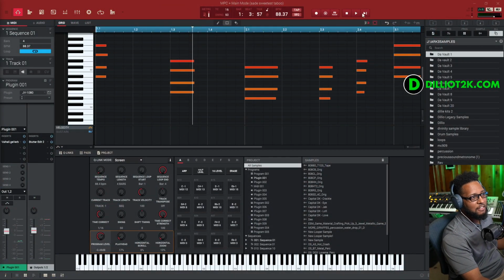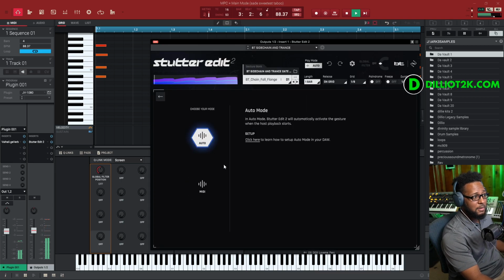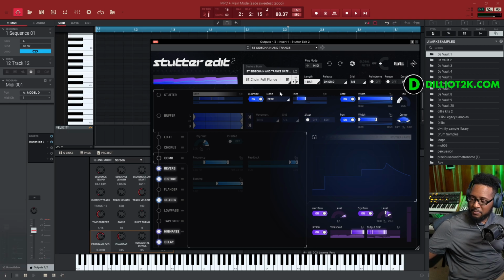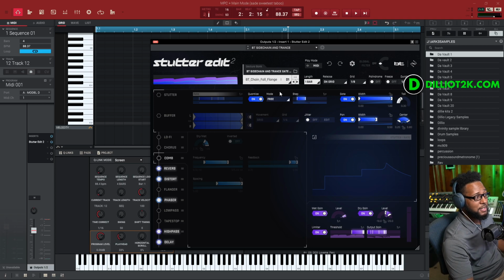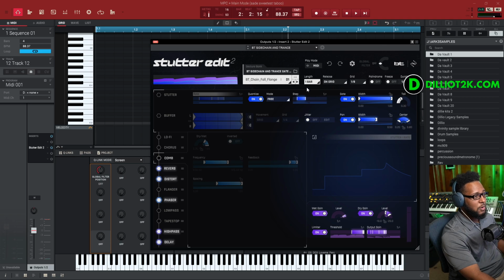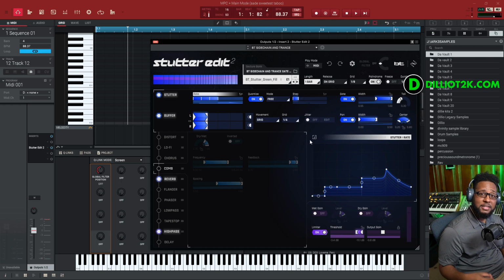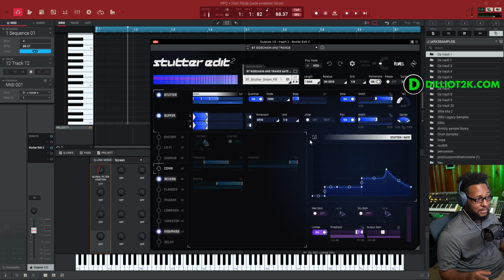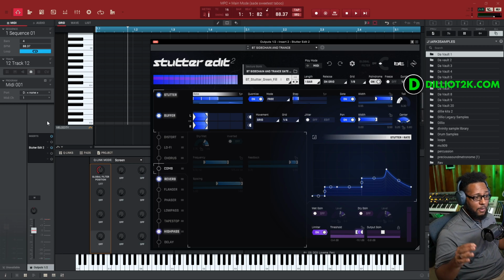The problem with Stutter Edit 2 and MPC 2.8 software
In this video I go over how Stutter Edit 2 is not quite compatible with the MPC sofftare. Stutter Edit 2 is the sequal to the original stutter edit which was a revolutionary plugin that enabled you to trigger effects in real time from midi control. This limitation between midi triggered plugins and the mpc platform forcess me to try other platforms to really see what this plugin can do. Stutter Edit 2 has a fresh new look.

ZOURCE!

📱Get Connected! 📱

1💿Dillie Silverado – Da Crunk Formula (Parady Dirty South Music)
4💿Dillio – The Gift Submitted Vol.2 – Continuance (Inspirational/Gospel)
5💿Dillio - Grown
6💿Majykbox (COMING SOON!!)